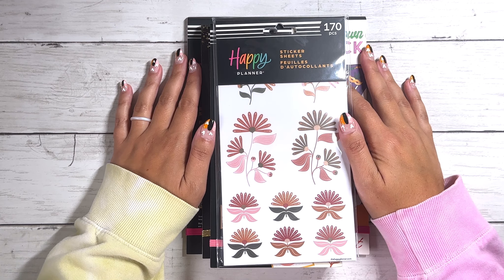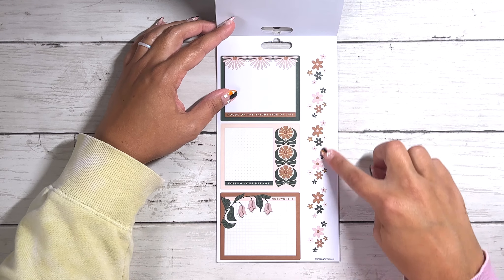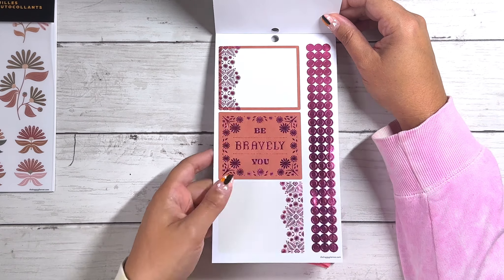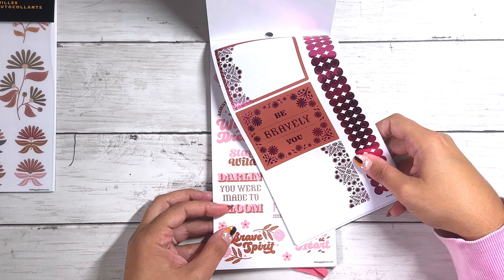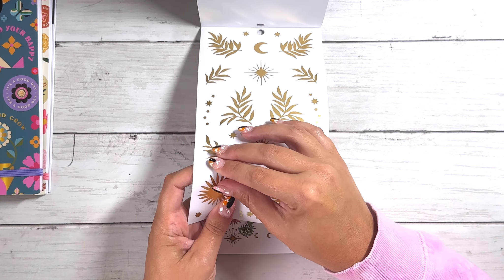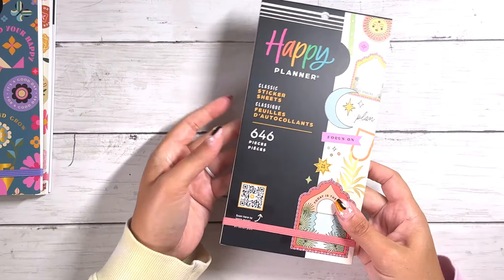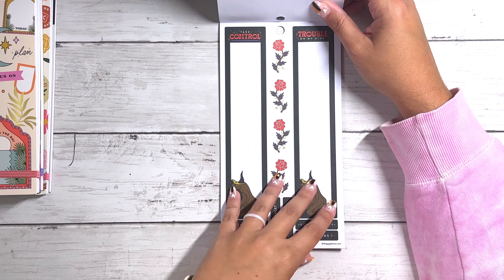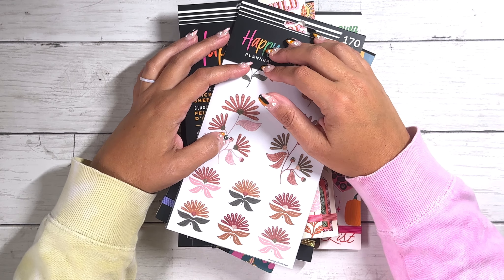Flipping through New Fall Stickers from The Happy Planner | Fall 2024 release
Loving the new stickers for this release you guys! There still a few more I want but this is a great start! If you missed the unboxing video from this collection it is linked below, along with all the stickers you see in this video! Don’t forget to check out the planner flip through as well! Happy planning and stay magical!

⏰ Timestamps:
Desert Rose: 00:00:56
Western Wildflower: 00:03:59
Mod Garden: 00:10:46
Desert Mystic: 00:18:08
Disney Good vs Evil: 00:24:25
Seasons of Joy: 00:30:22

✨ LETS BOOK YOUR MAGICAL VACATION TODAY!

*When you book with a MainStreet TA, we will not only book your vacation for you, but we will also schedule your dining reservations, book your park tickets for you if not included in your package, and even assist you on how to download the My Disney Experience (MDE) app and connect your reservations directly to the app.

**Even more specifically, however, when you choose to book with ME as your TA, you will get even more magical FREE services! Including but not limited too extra special magic mail at the time of booking, booking with mears and universal transportation services if needed, stroller/scooter rentals if needed, and 2 personal calls to help educate you on how to use the MDE and navigating genie+, as well as to discuss dining options/requests in detail, and more!

As an official member of the Passion Planner ambassadors team, I may receive special rewards, discounts, consideration, samples, etc. I also earn a small commission for sales made through my affiliate link.

✨Be sure to follow me over on my Instagram and TikTok accounts for more current planner and Disney inspiration, photos, and fun!